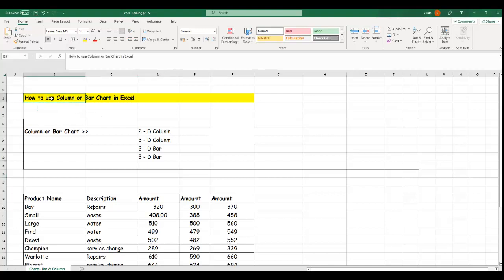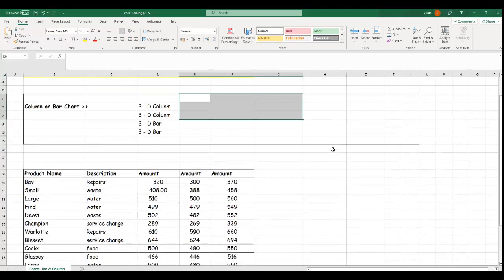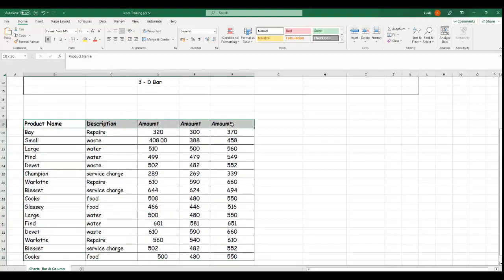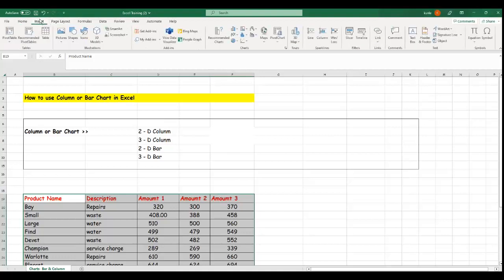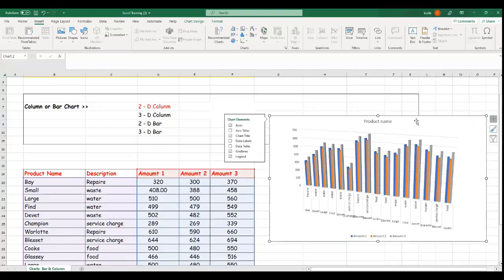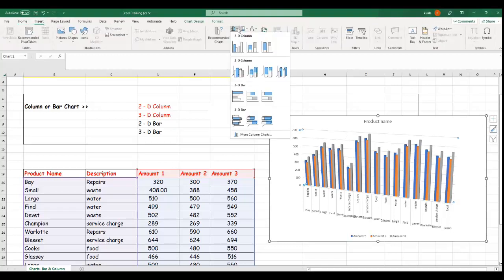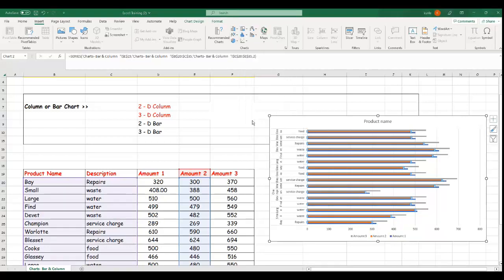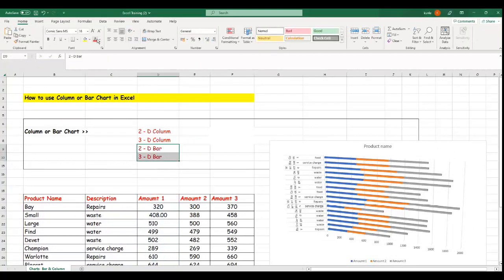How to use Column &amp; Bar Chart in Excel